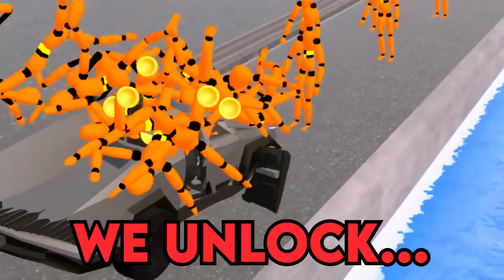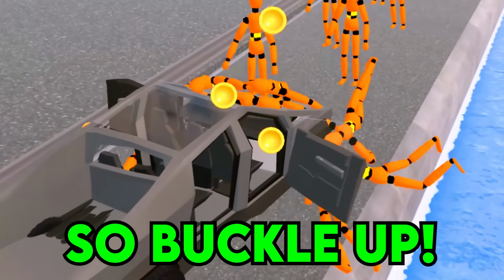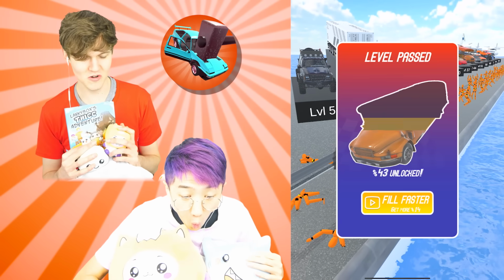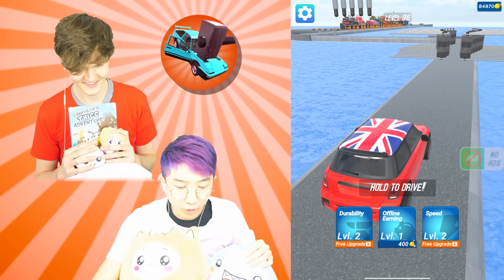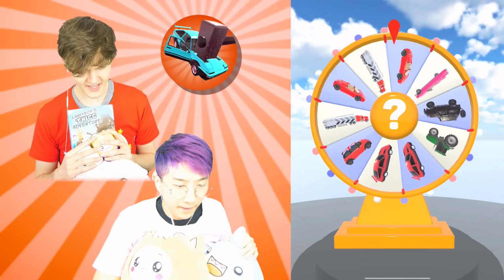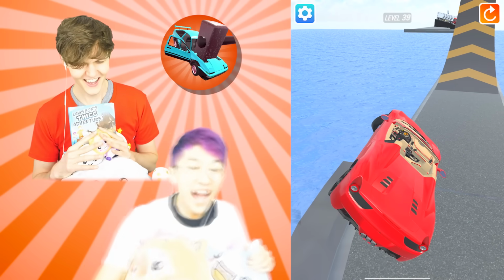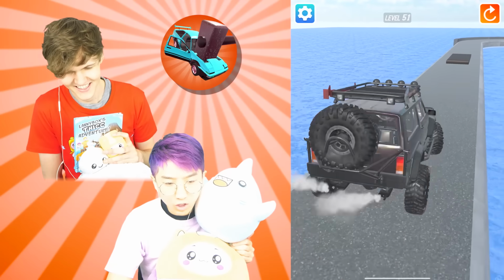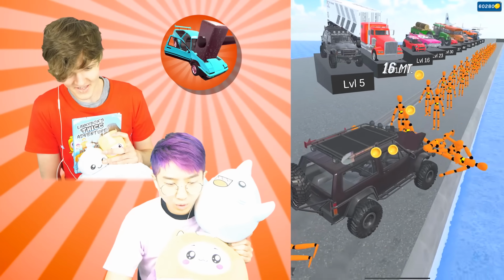NOOB vs PRO vs HACKER In CRASH MASTER 3D!? (SECRET PLANE UNLOCKED!)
LankyBox World!